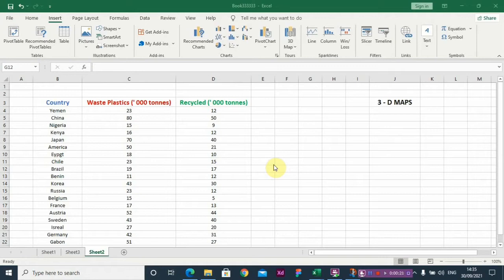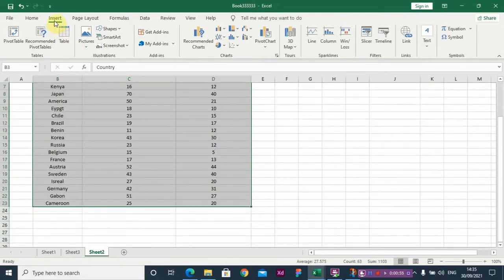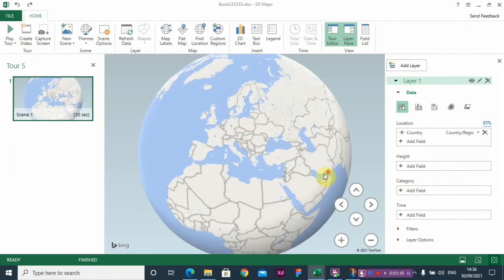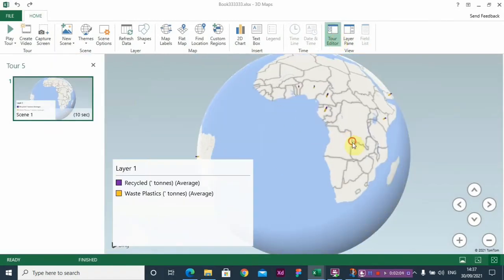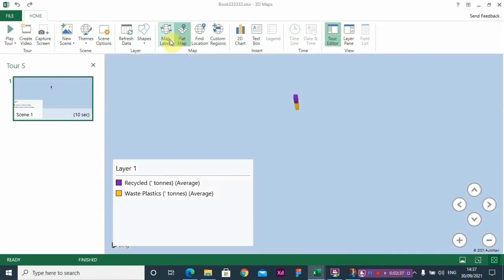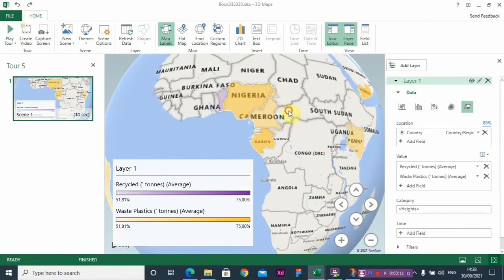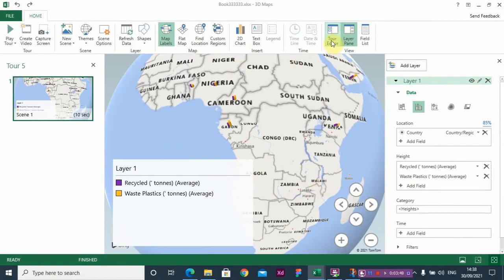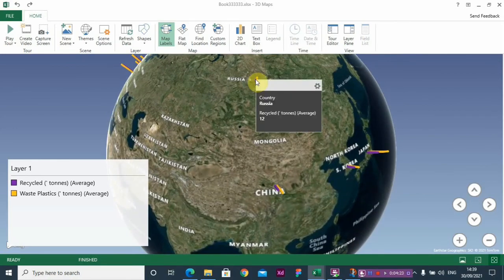SPATIAL ANALYSIS | Chloropleth maps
Creating 3D graphs for Geospatial data in Excel can give YOUR dataset good visualization